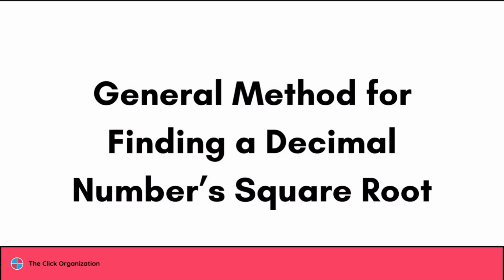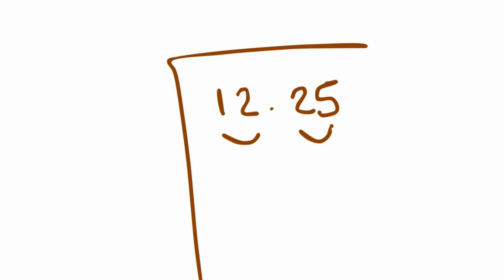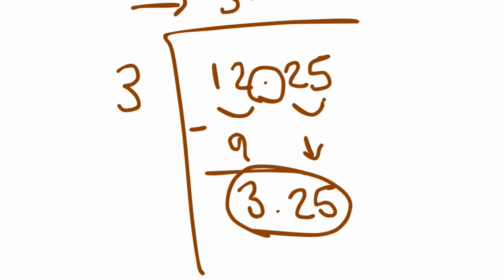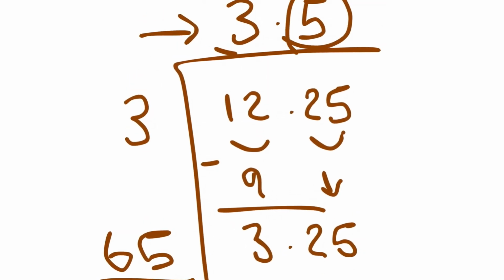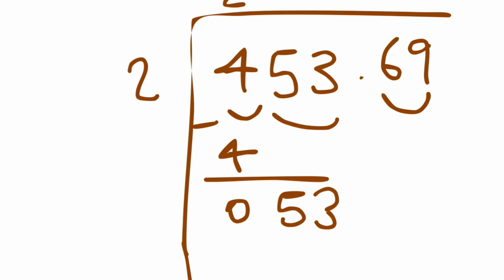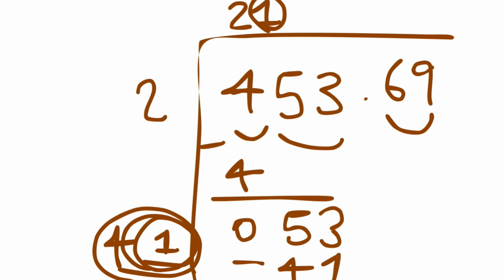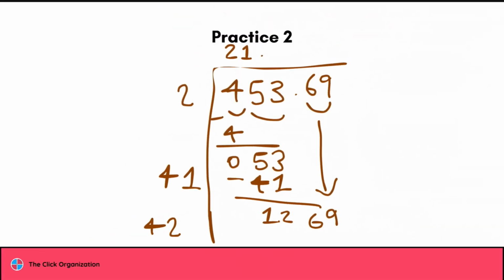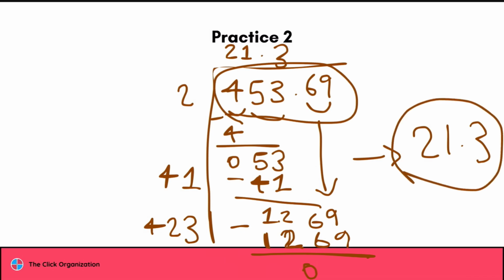Finding Square Roots of Decimal Numbers | Introduction to Arithmetic | The Click Organization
Now, let's find the square roots of decimal numbers.

00:00 Intro
00:09 The General Method
00:23 Practice 1
02:38 Practice 2
05:23 Done